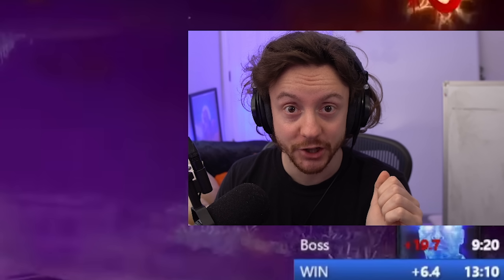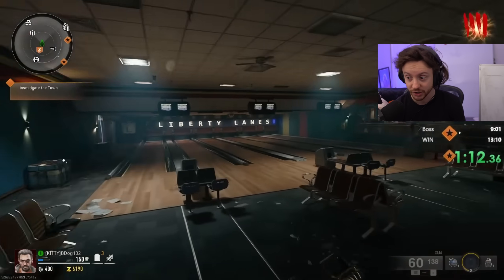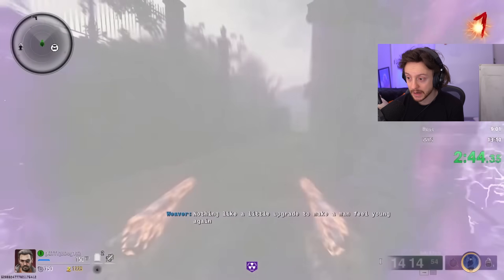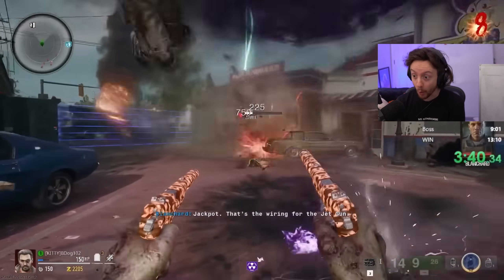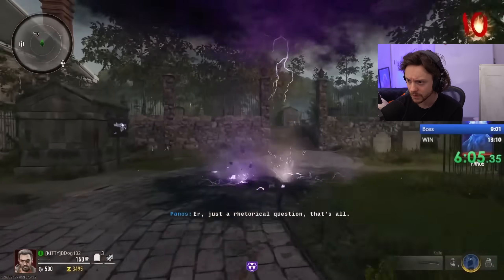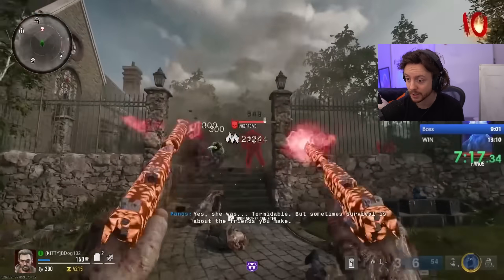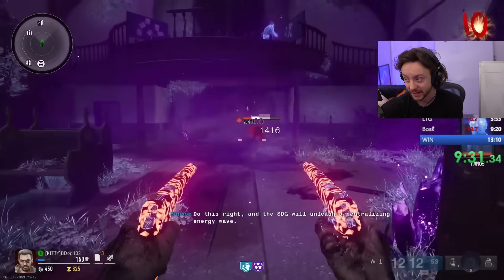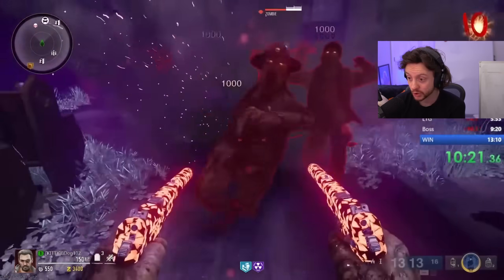NEW UNBELIEVABLE SKIPS! Liberty Falls Easter Egg Speedrun in 13 MINUTES LMAO WTF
These skips are too good to be true man, I can't believe how much time he saved...